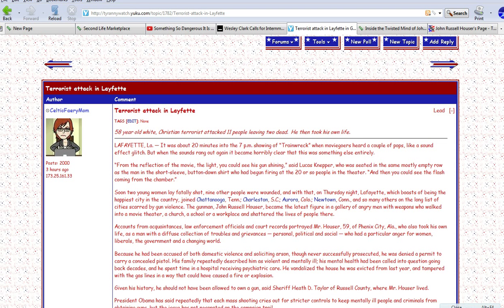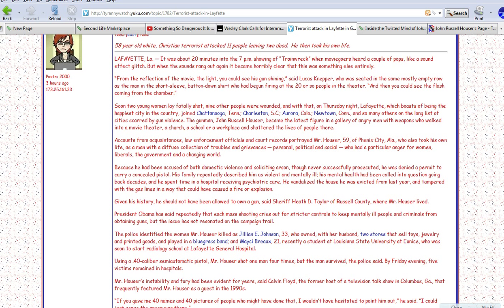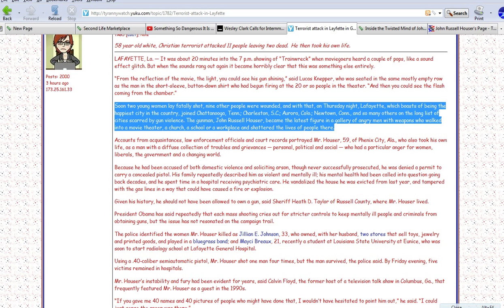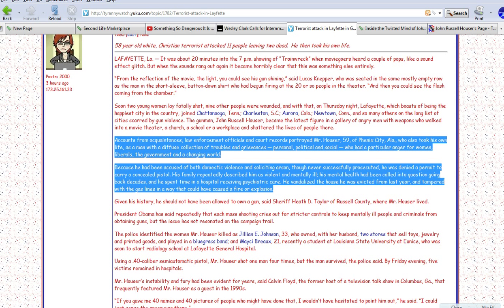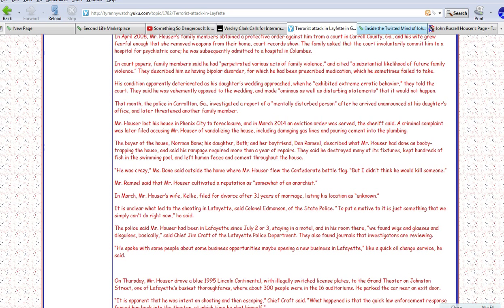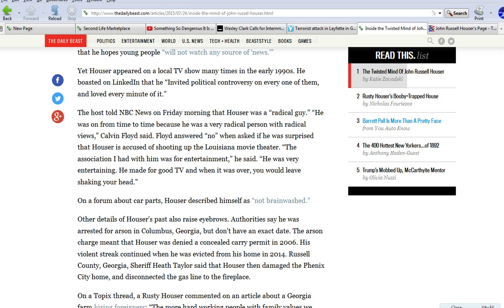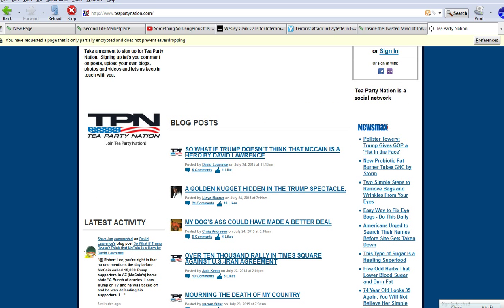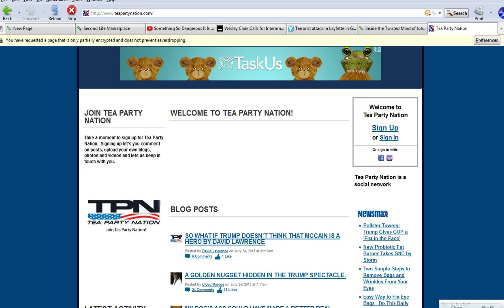John Russel Houser the Lafayette shooter Left wing propaganda story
The left is delighted that John Russel Houser, the maggot who opened fire in a Lafayette, LA movie theater, was apparently a right winger (or so they claim). He apparently was not a Jihadist like the Chattanooga shooter. They intend to use this as more anti-white anti-Tea party propaganda (go figure).